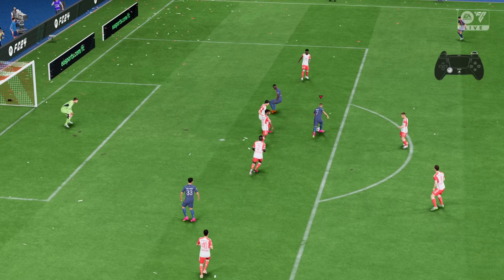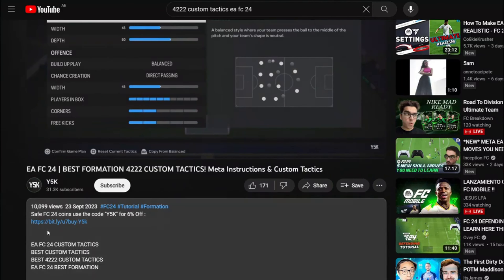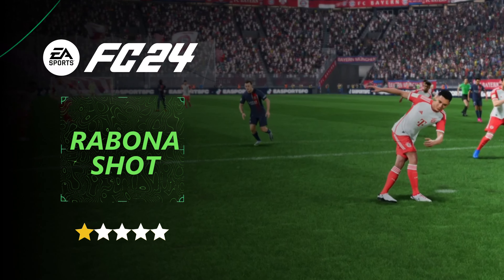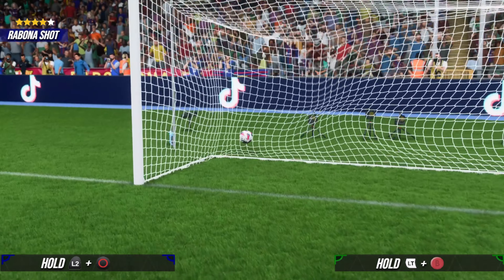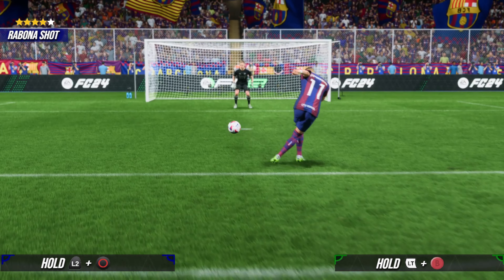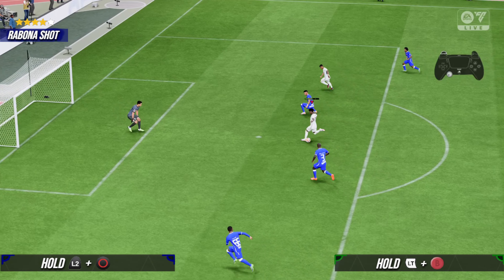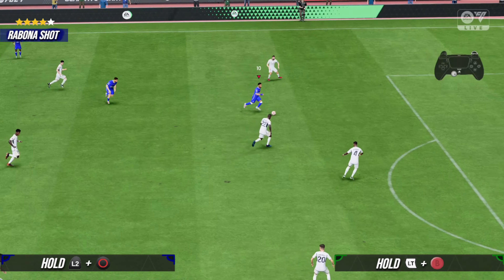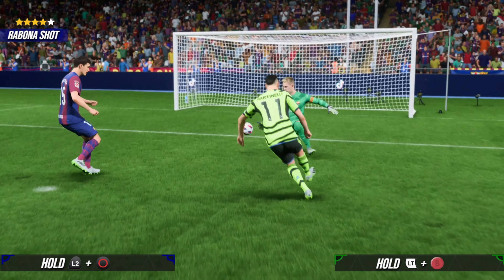EA FC 24 RABONA SHOT TUTORIAL | Playstation & Xbox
EA EPORTS FC 24 RABONA TUTORIAL
RABONA SHOT FC 24
How to do a rabona in ea fc 24